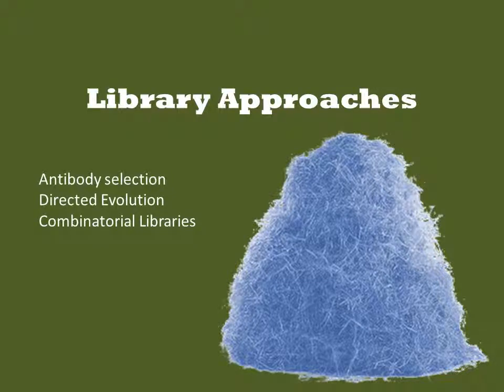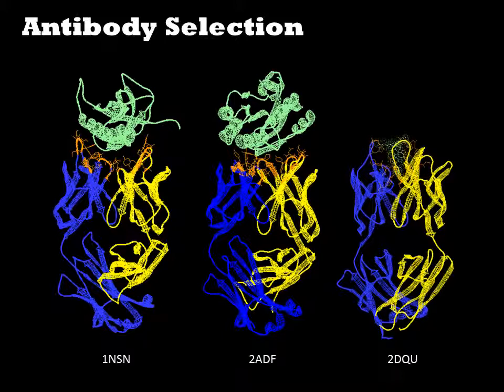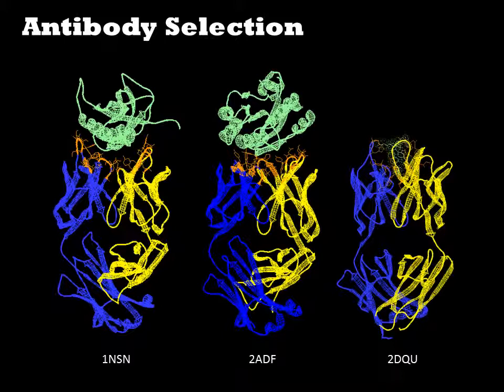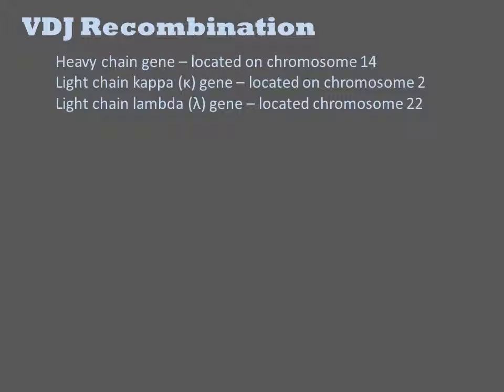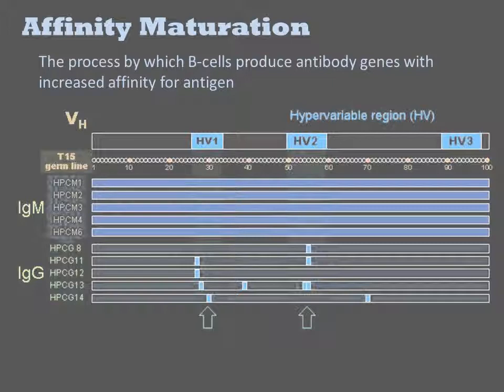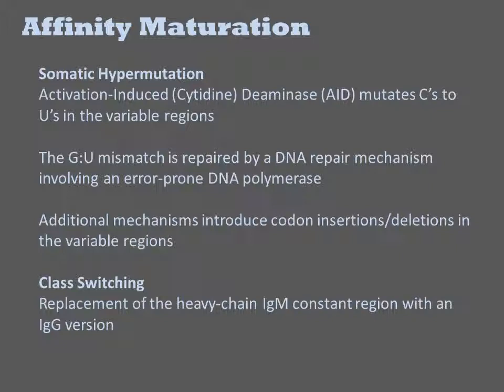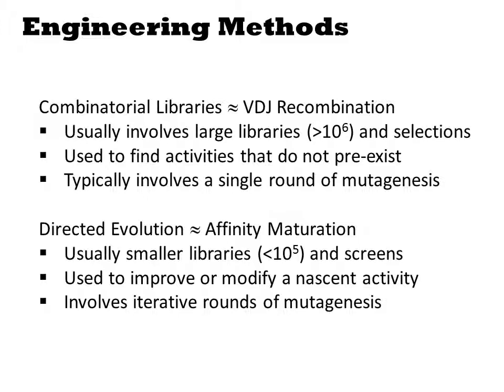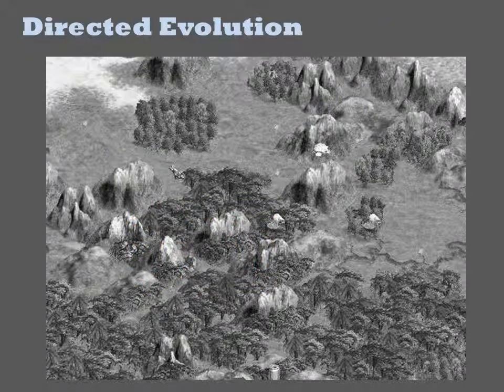Library Approaches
Library approaches to genetic engineering can be either directed evolution strategies or combinatorial methods.